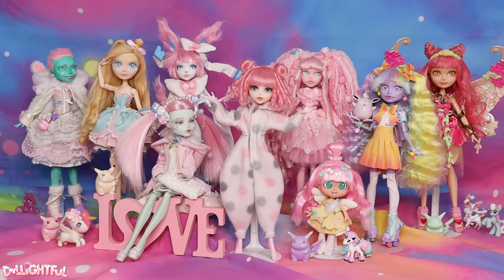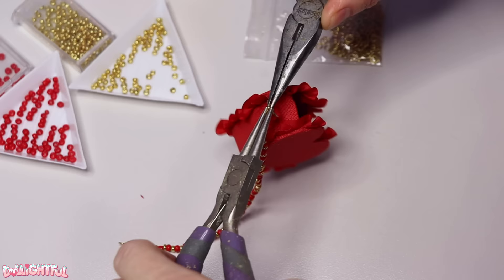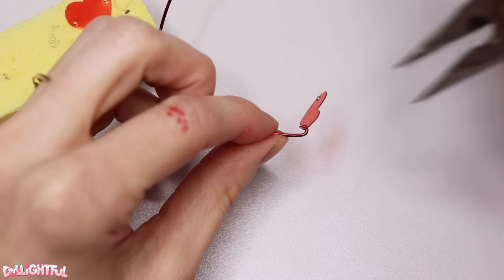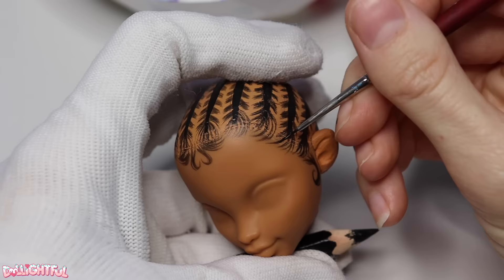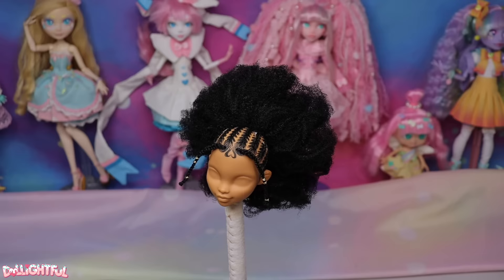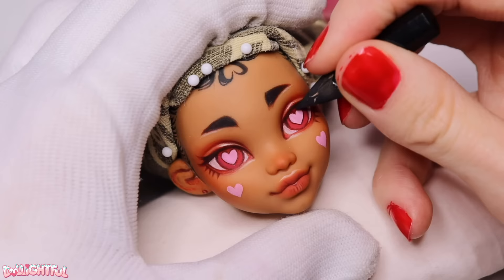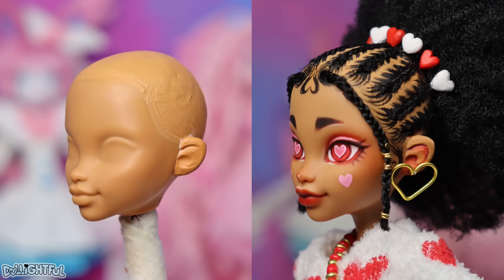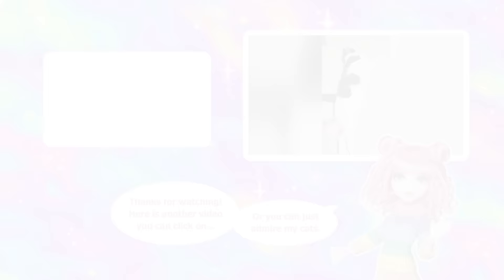Repaint! Valentine, the Lovecore Fashion Doll Custom! ❤️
How many hearts are too many? Lovecore fashion enthusiasts would argue such a number cap doesn't exist. And I agree!! Please enjoy my (slightly late!) Valentine's Day doll, who, believe it or not, does NOT feature pink. Is this really Dollightful??
And yes, the cat hair @13:02 annoys me greatly.
Instagram, Twitter, Pinterest: @dollightfully
MATERIALS:
Monster High Doll “Clawdeen Wolf” (Generation 3)
Rooting tool and needles (drill chuck + needle with its eye cut at an angle)
Mask - Organic Vapor Particle Respirator Mask
Acrylic paint – Liquitex, Alpha
High gloss varnish - Liquitex
Jim Swim – Almost Time feat Blookah (instrumental version)
Alex MakeMusic – Kiss Me, Peace In My Heart, and Break My Heart
Gidon Schocken – You Are All I Need
HVRDVR – Love it